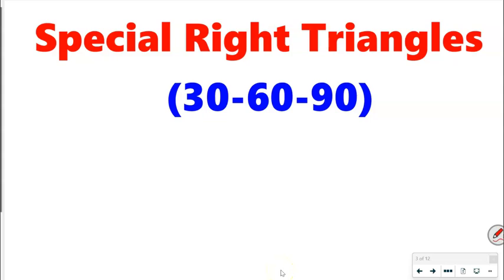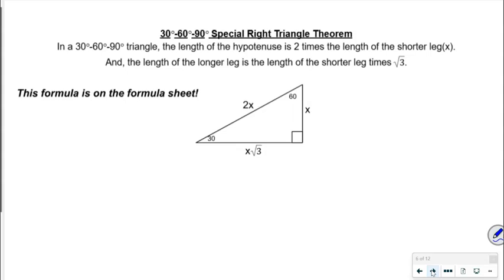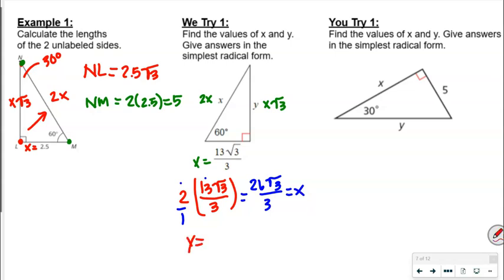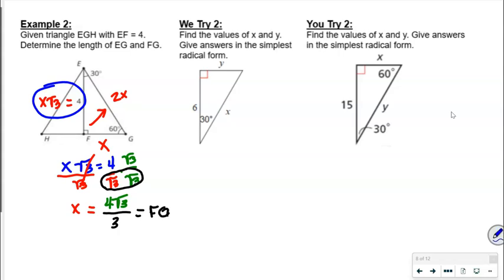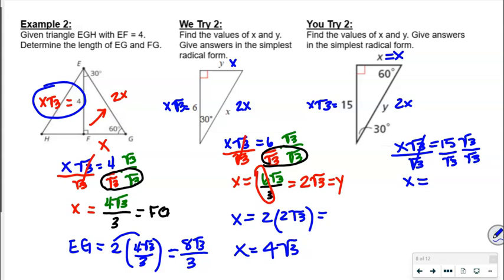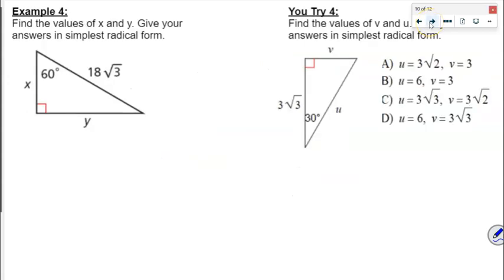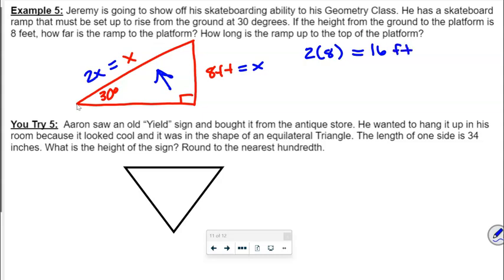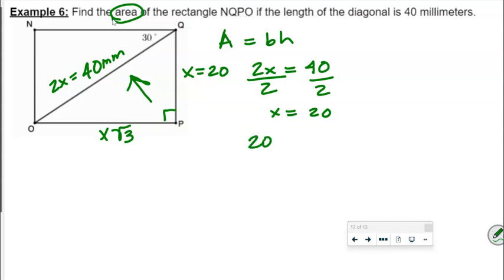30 60 90 Triangles